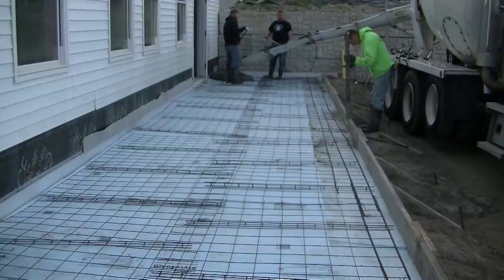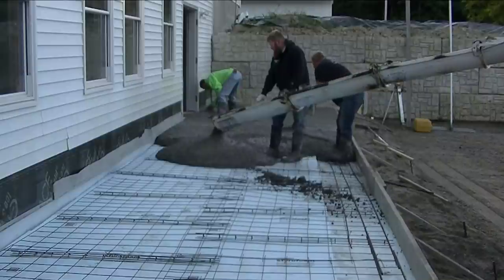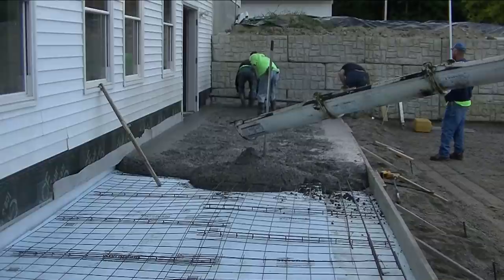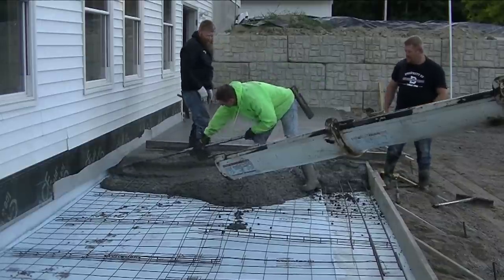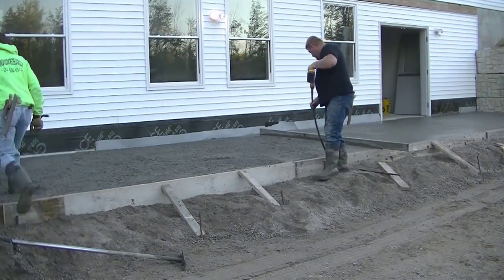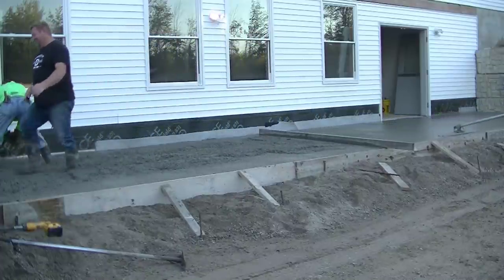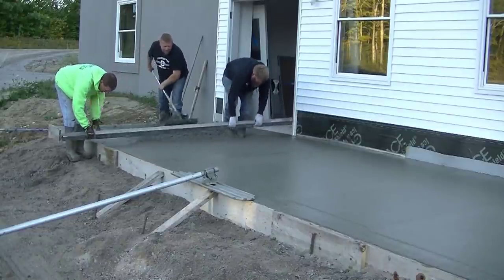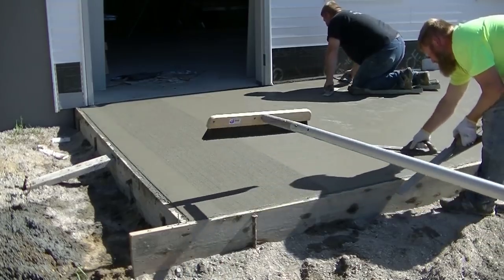Concrete Patio DIY Pour (How Fast Do You Have To Be?)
In this video I'm showing you how to pour a 50' x 10' diy concrete patio slab. You'll learn how fast you have to pour the concrete and how much time you have to work with a truck load of concrete.
This concrete patio pour took 10 yards of 4000 psi concrete. The patio slab was sloped 2" away from the building to shed water.
When we pour a concrete patio, no matter what the size, we know how long we have to work with the concrete after it comes out of the truck before it starts to set up.
This critical bit of information is really important so you know how fast or slow you have to work to get the concrete placed.
The video will teach you the timing of pouring, leveling, screeding, and bull floating the concrete.

USE THE SAME TOOLS I DO:

FLOOR FINISHING POWER TROWELS:

MARSHALLTOWN SHOCKWAVE VIBRA-SCREED:

TOPCON LASER LEVEL:

DEWALT PENCIL VIBRATOR TOOL:

INVERTER GENERATOR LIKE WE USE:

HAND FINISHING KNEE BOARDS:

MAG FLOAT & STEEL TROWEL SET:

2" MARGIN TROWEL:

CONCRETE PLACER OR KUMALONG:

CONCRETE FINISHING BROOM:

CONCRETE SCREED:

CONCRETE EDGER:

CONCRETE GROOVER:

BOSCH HAMMER DRILL: